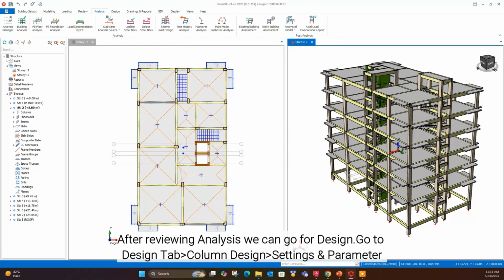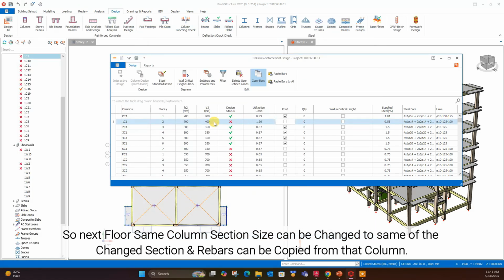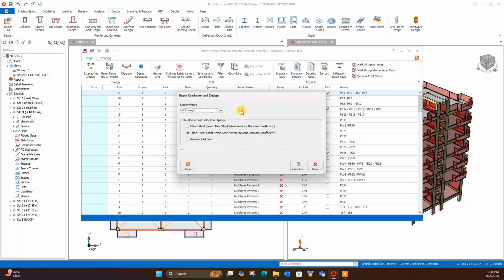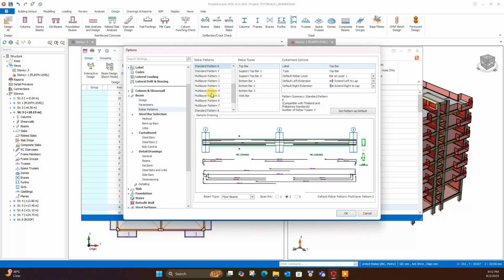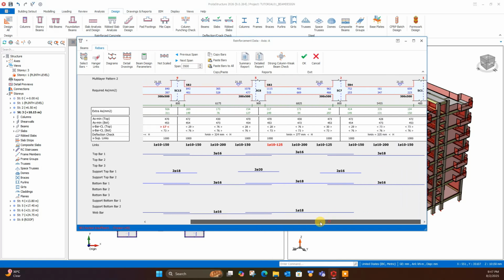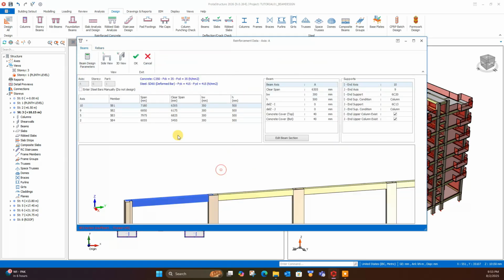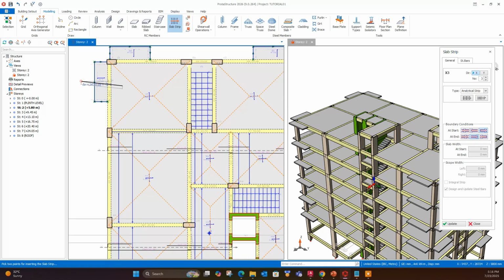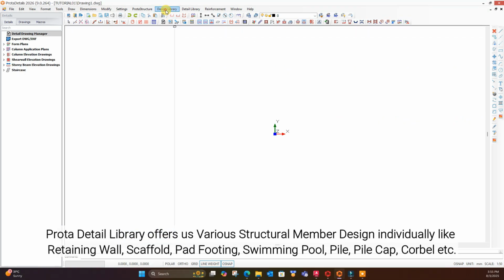Building Design in ProtaStructure 2026 Part-2 | Real Project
Watch Building Design in Prota Structure Part-2. This part covers Design of Columns, Shear Walls, Beams, Slabs, Stair with Detailing.